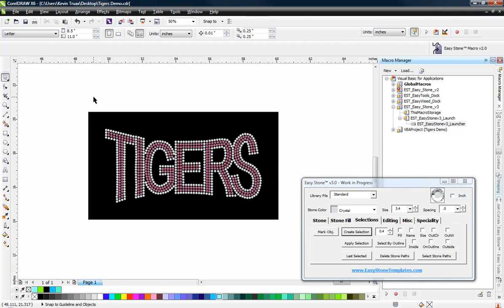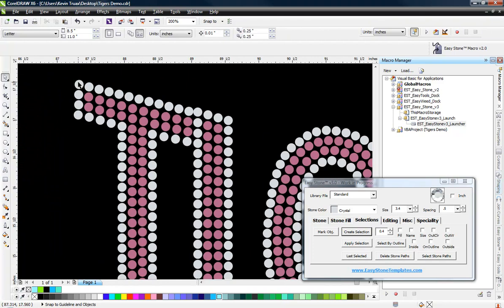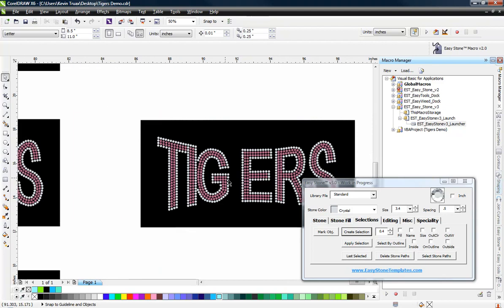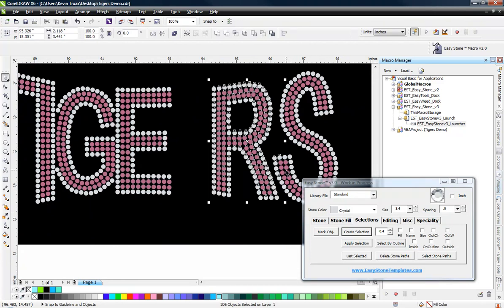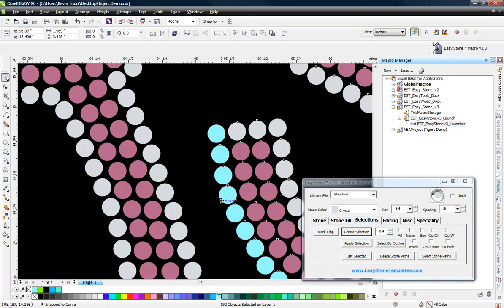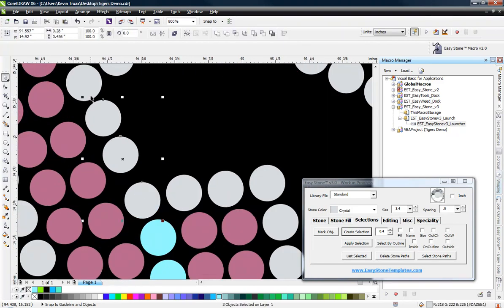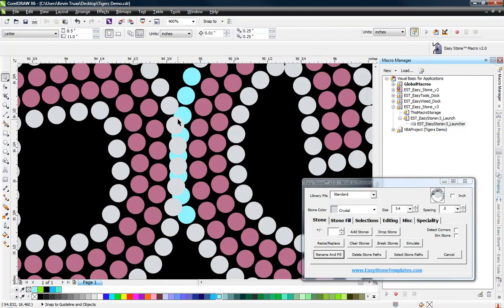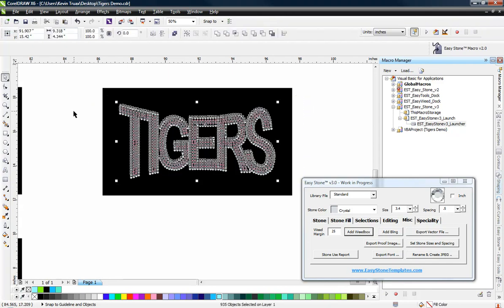Easy Stone™ Macro - Putting Text on a Diet